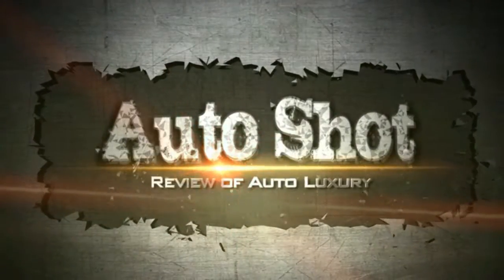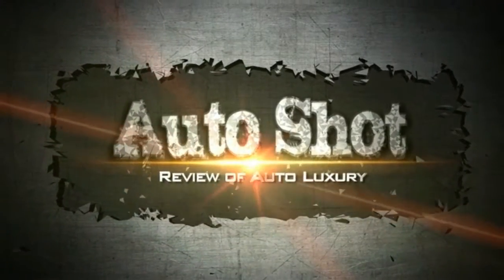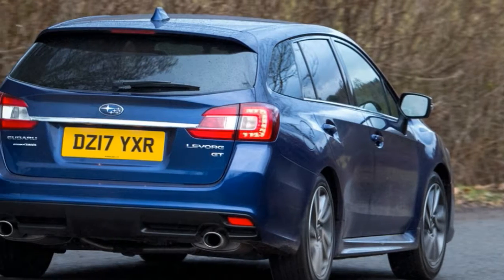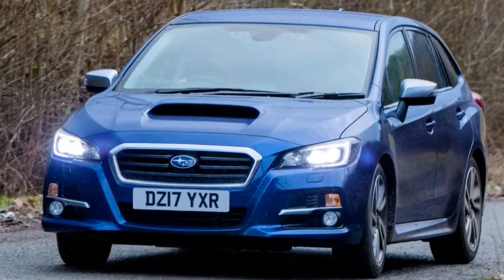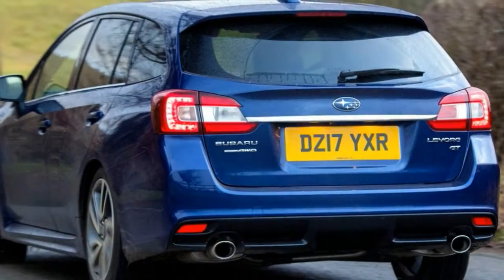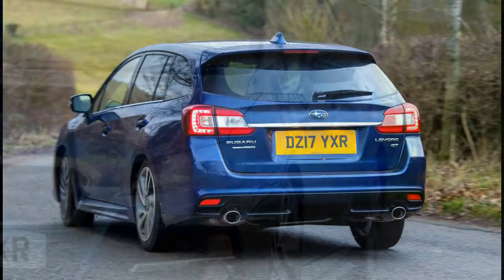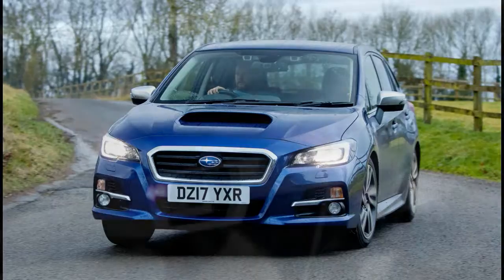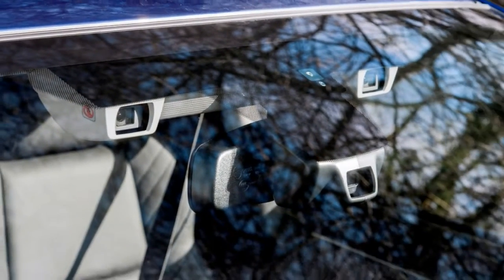Car with durability and permanent four wheel drive security above desirability - New Subaru Levorg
Key specs
Model: Subaru Levorg 1.6i GT Lineartronic
Price: £29,680
Engine: 1.6-litre 4cyl turbo petrol
Power/torque: 168bhp/250Nm
Transmission: CVT automatic, four-wheel drive
0-62mph: 8.9 seconds
Top speed: 130mph
Economy/CO2: 39.8mpg/164g/km
On sale: Now